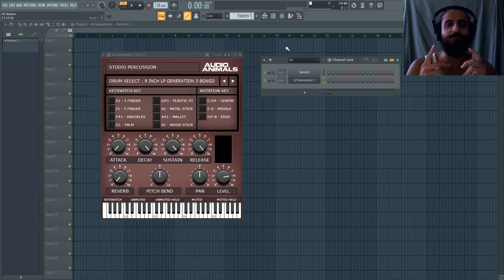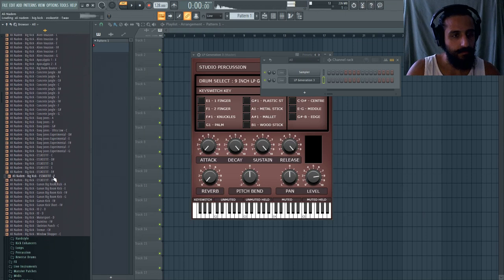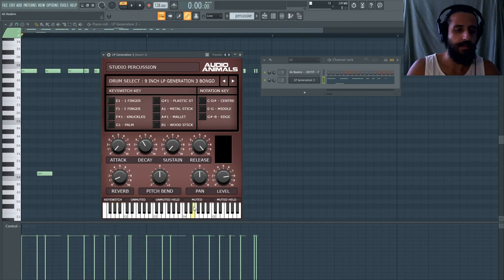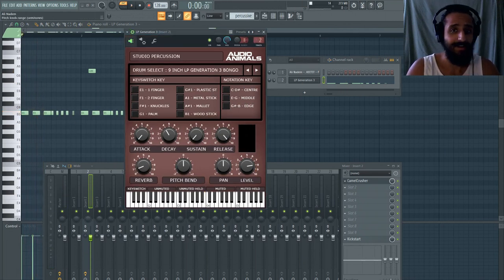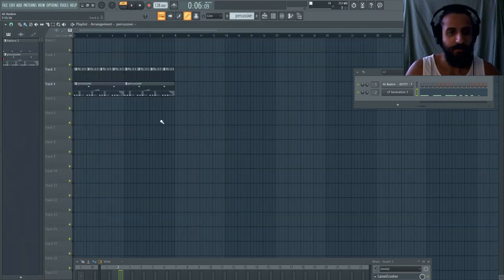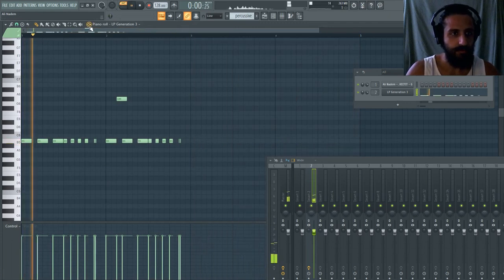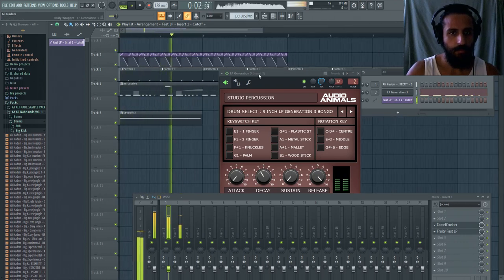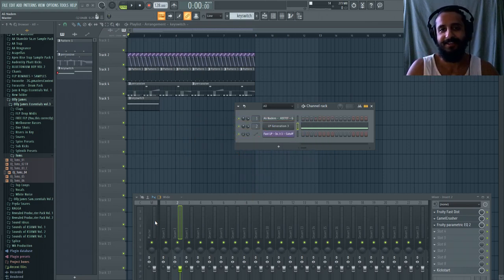Free Ethnic Bongo Drum Sounds | Audio Animals VSTi Review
Percussion like this can add very juicy flair and human element to your tracks, today we will be looking at Audio Animal's Bongo VST instrument, which is also available as a Kontakt Instrument and just pure wav samples, check it out below!